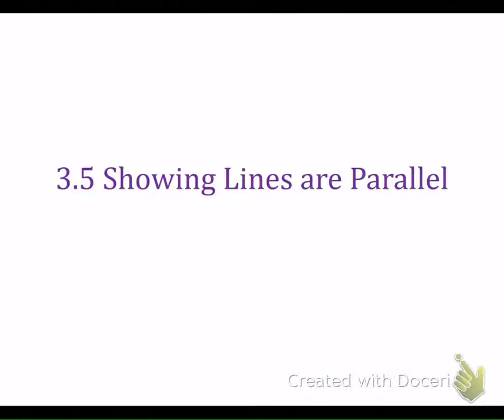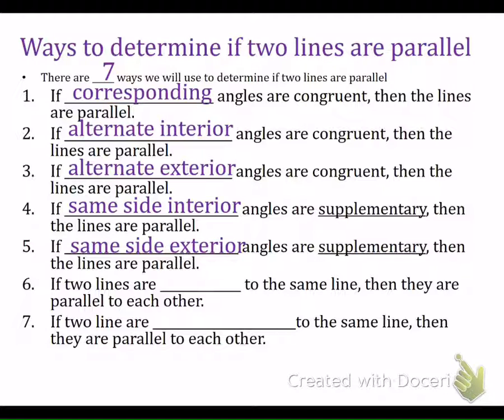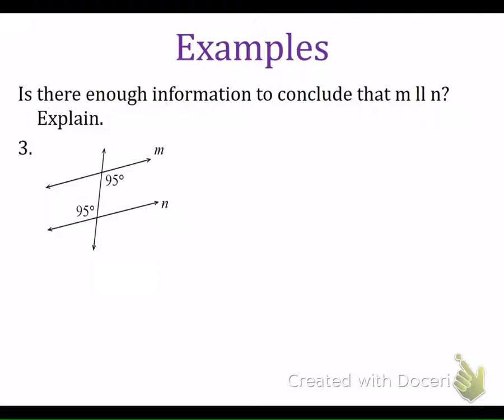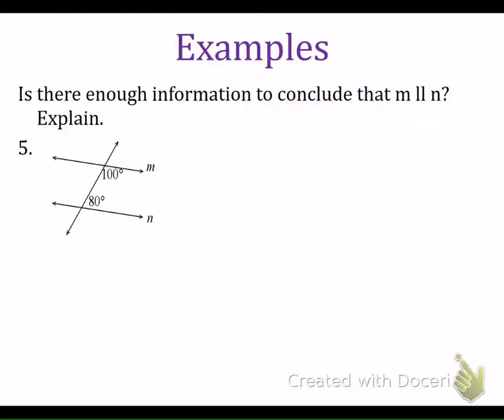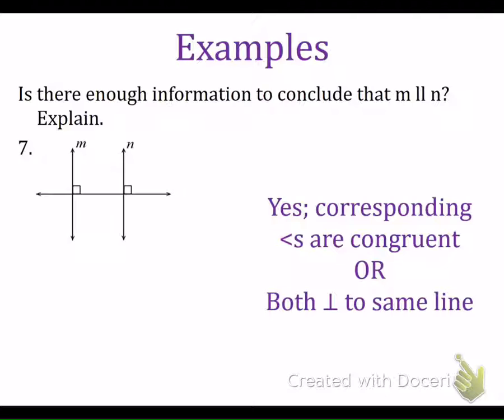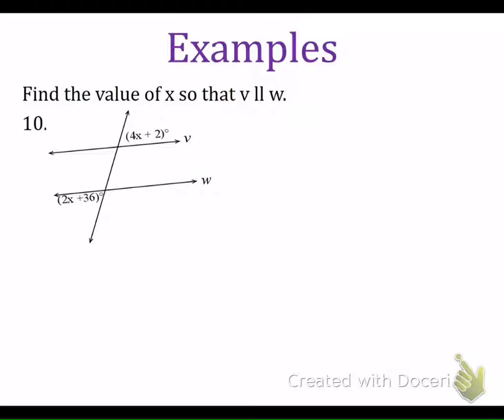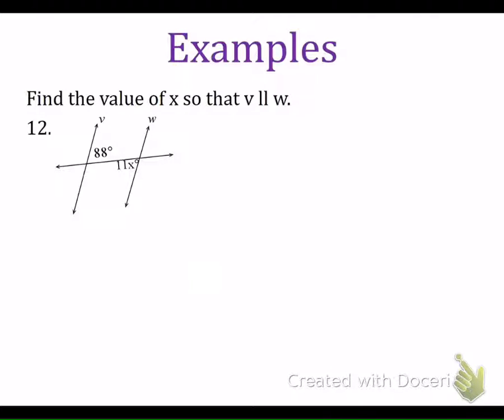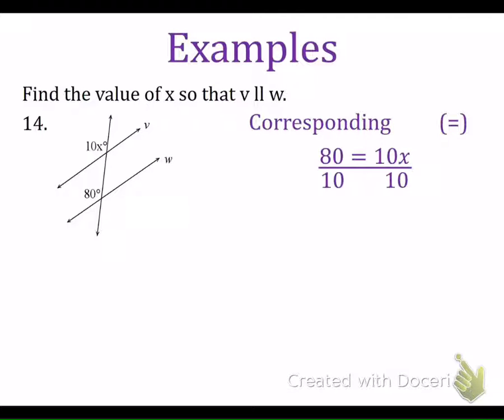Geom- Sec 3.5- 10/7